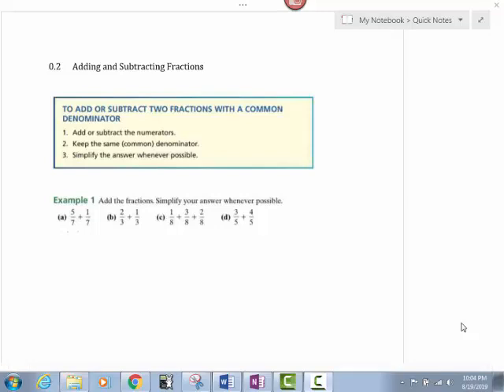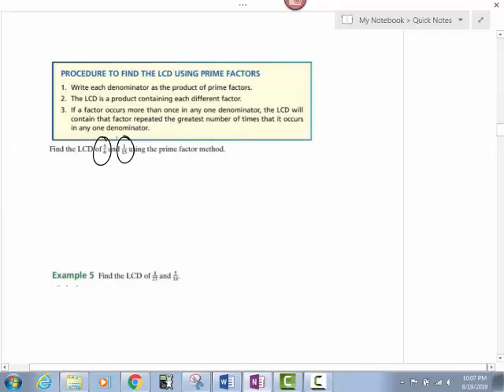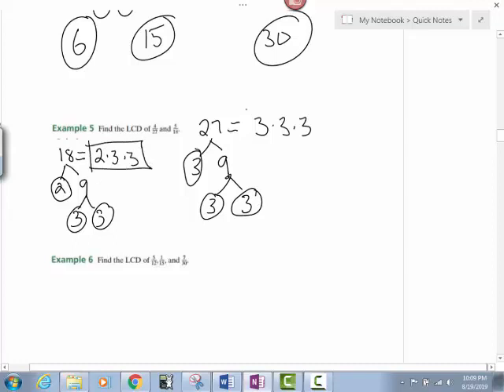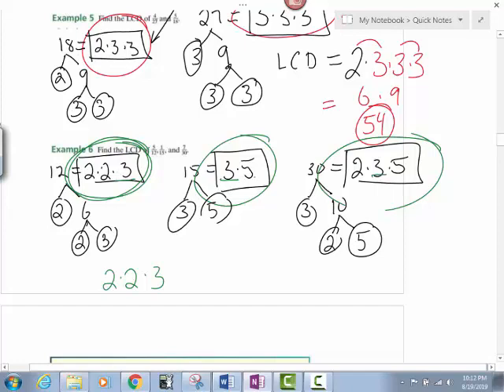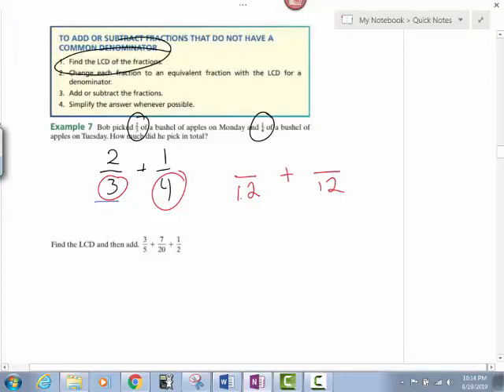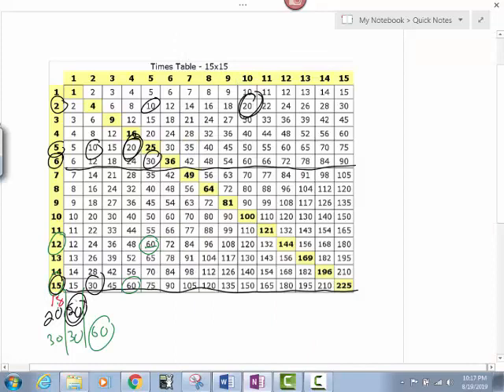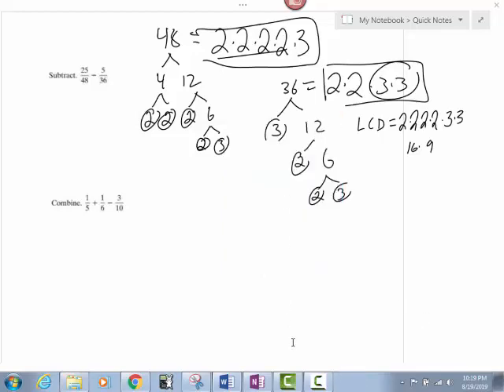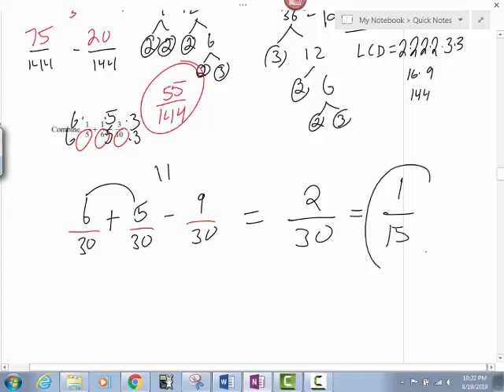0.2 MATH 100